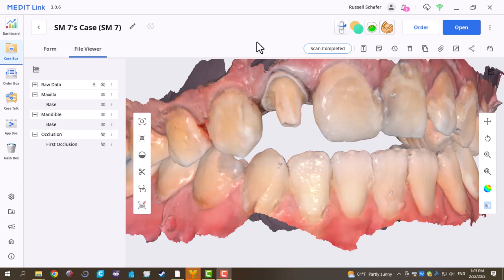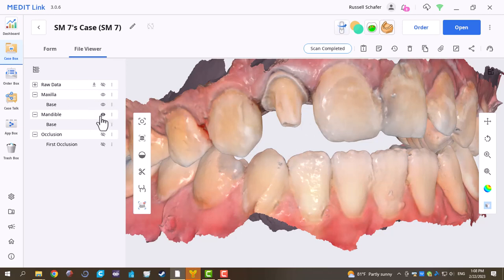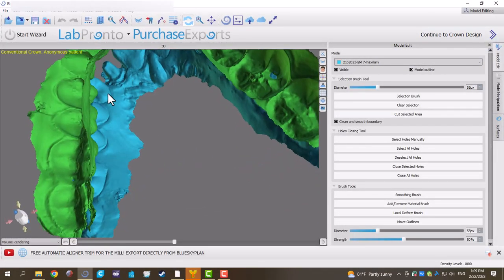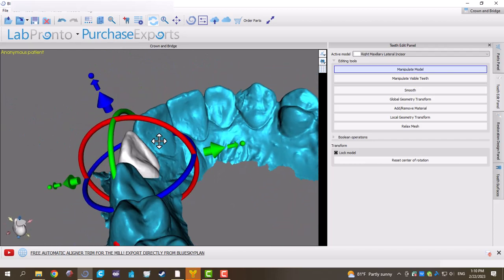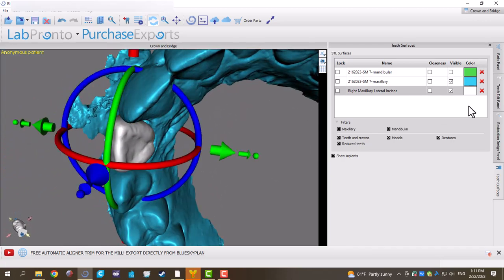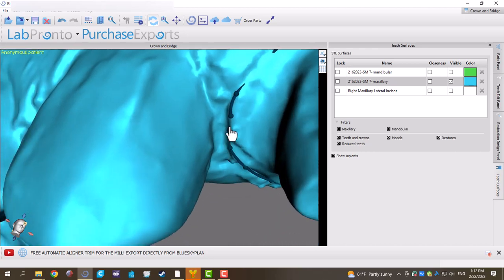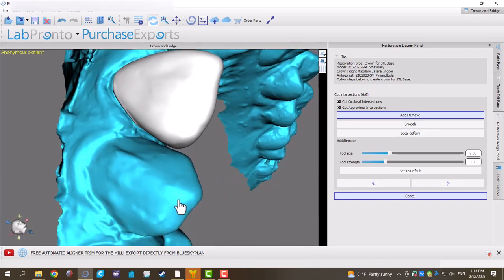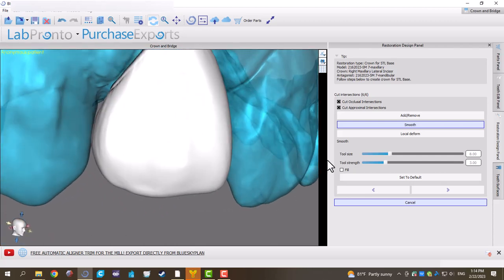Quick Crown #7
I need to make a crown quickly for my patient for #7.  Here is how to do it with Blue Sky Plan.  I printed it out on my Ackuretta Sol in 15 minutes and then cleaned it and was able to cement it.  The patient spent an extra 40 minutes total in my chair.